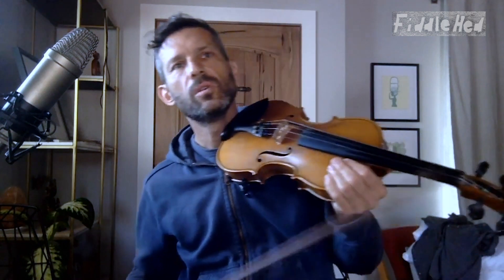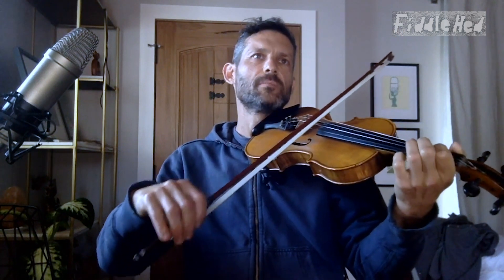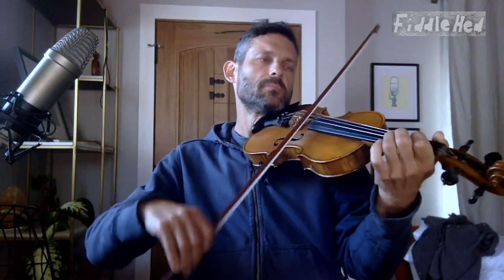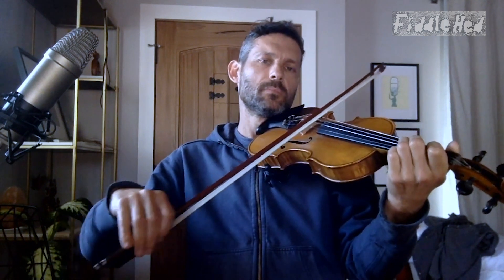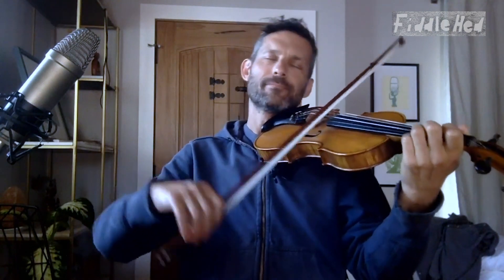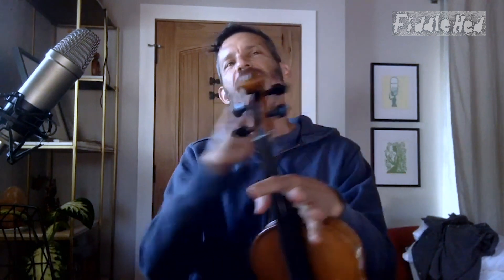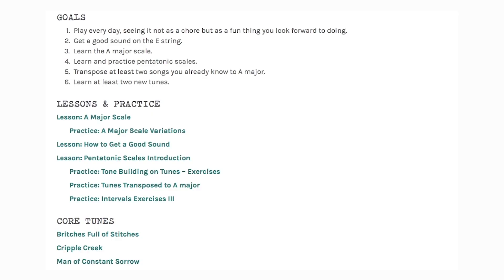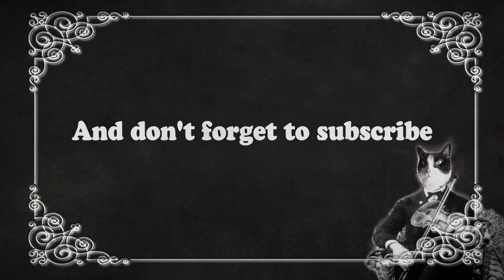I keep losing my place in fiddle tunes. Any tips?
A student named Rick Dale asked me during a recent office hours session, “I keep losing my place in fiddle tunes. Any tips?”

On that page you'll also find extra content (play-along tracks, tabs, sheet music snippets) to help you understand and practice this. You'll also find links to related lessons that help explain the question.

Thanks for your support 🙏  and for making music  🎶

❤️Jaso'n